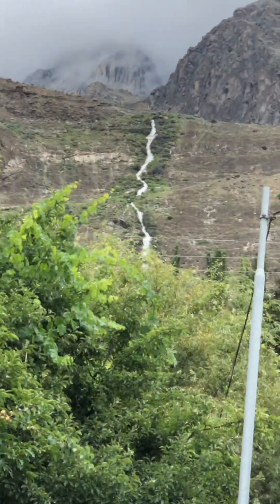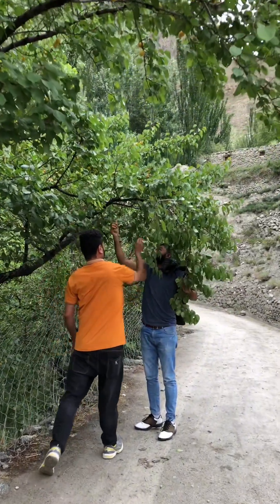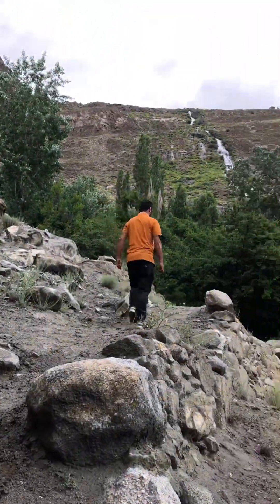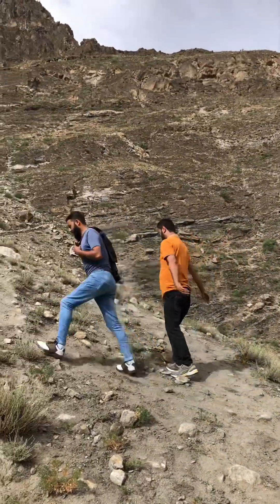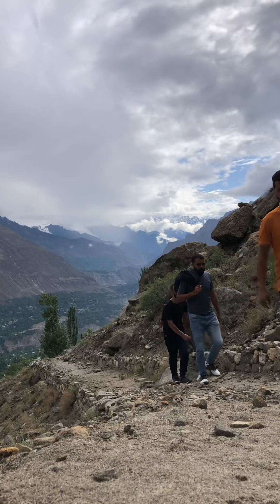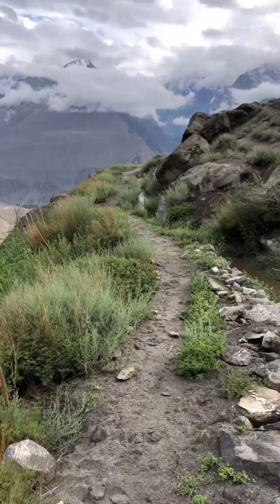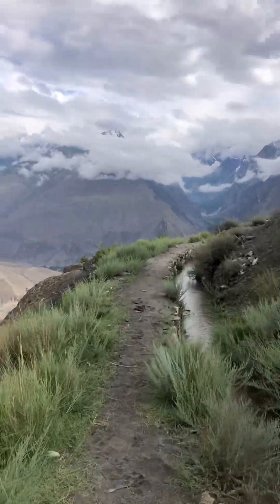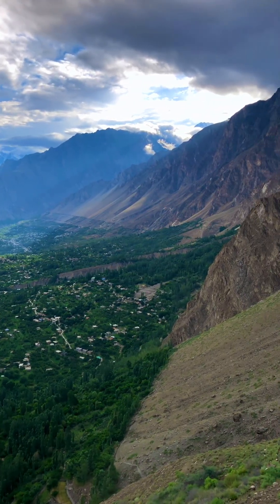Tour to Queen Victoria Monument | Historical landmark in Hunza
Tour to Queen Victoria Monument in Hunza
In this video you well find the historical landmark in hunza with AI generated voice.

Historical Context:

During the late 19th and early 20th centuries, the British Empire had strategic interests in the region of Hunza due to its critical location along the ancient Silk Road and its proximity to the Russian Empire. The Great Game, a political and diplomatic confrontation between the British Empire and the Russian Empire for supremacy in Central Asia, brought attention to the strategic importance of Hunza.

Establishment of the Monument:

The Queen Victoria Monument was erected to commemorate the visit of British officials to the region and to mark the friendly relations between the British authorities and the local rulers, known as the Mir of Hunza. The monument features an inscription that highlights this relationship and acknowledges the presence and influence of the British in the region. The exact date of its erection is not precisely documented, but it is believed to have been established in the late 19th century.